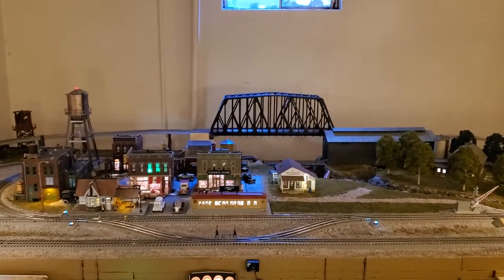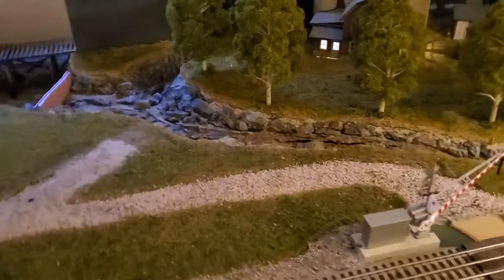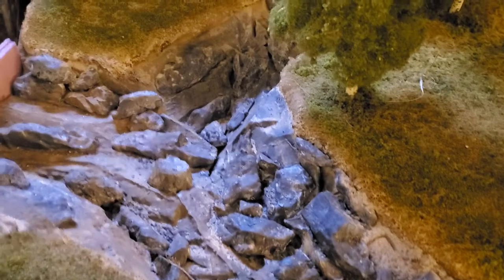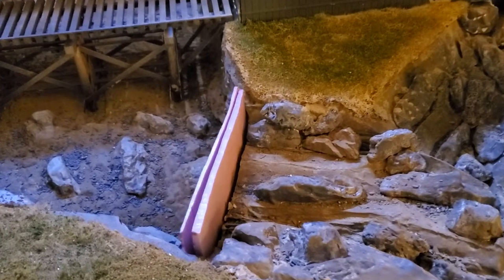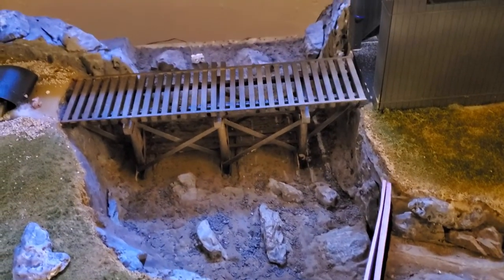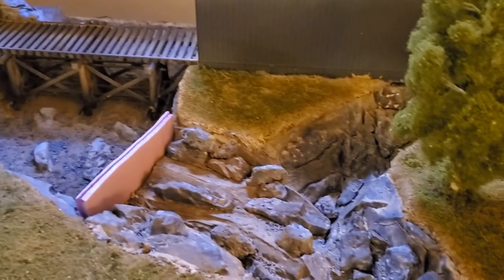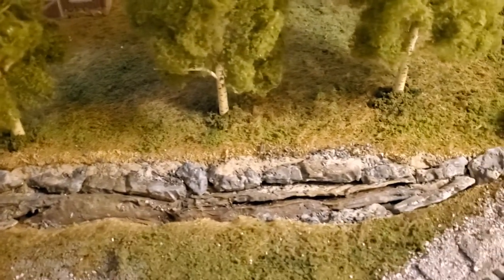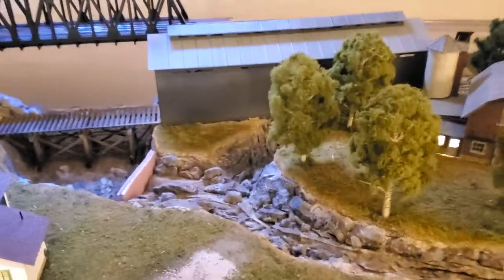Continuing to work riverbed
Pre Resin pour finishing work.

Any warning or suggestions are appreciated.